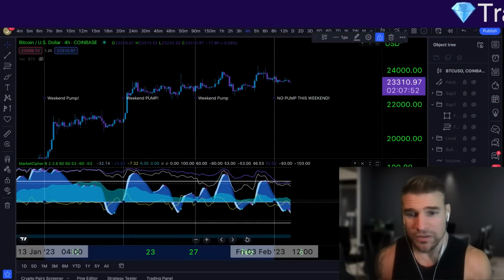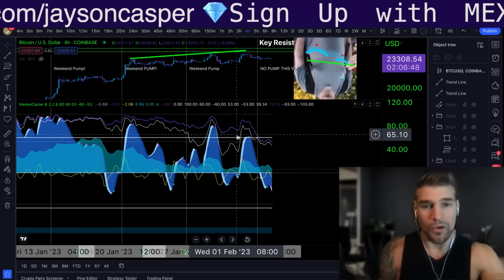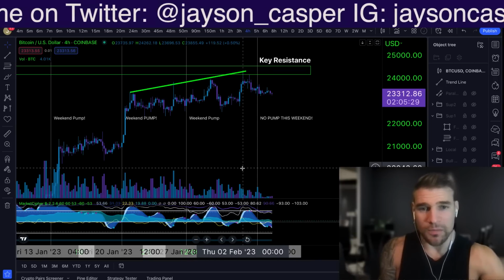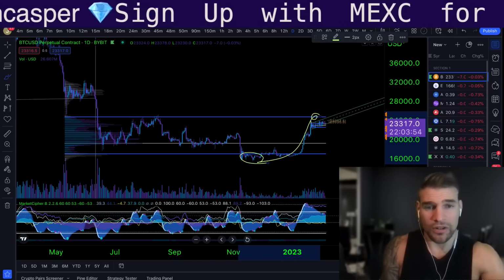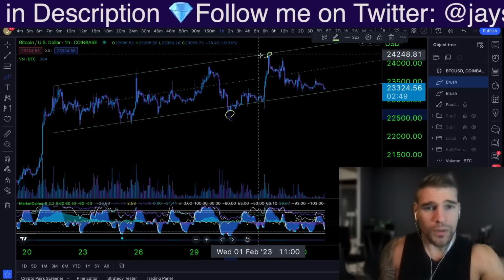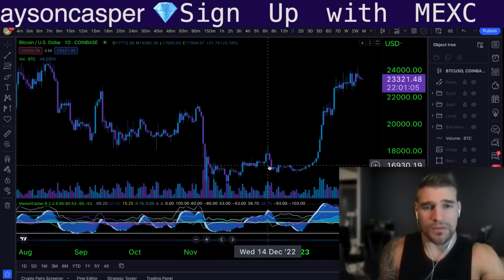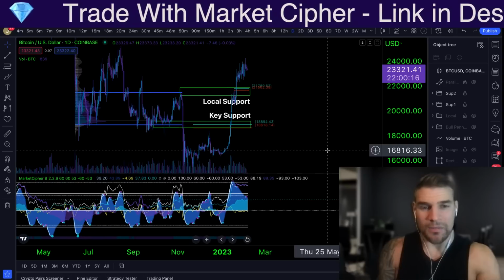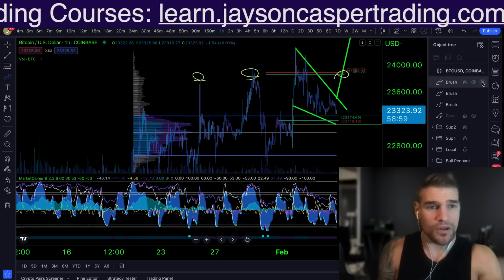⚠️ BITCOIN - BE VERY CAREFUL ⚠️ (MILLIONS ABOUT TO GET REKT)